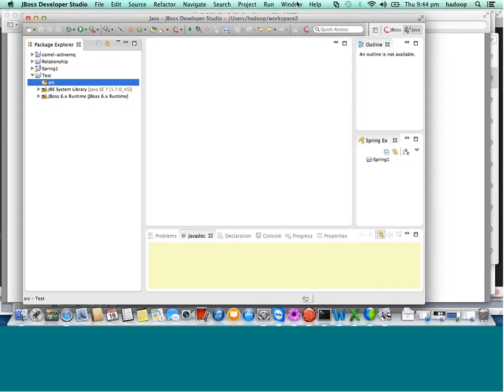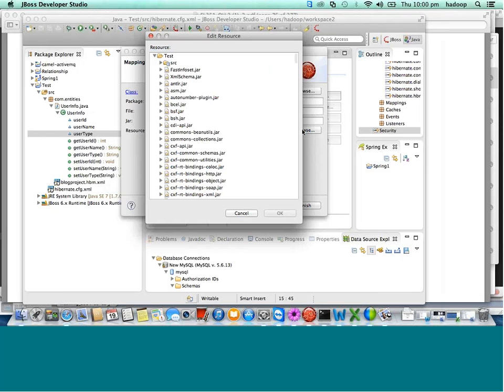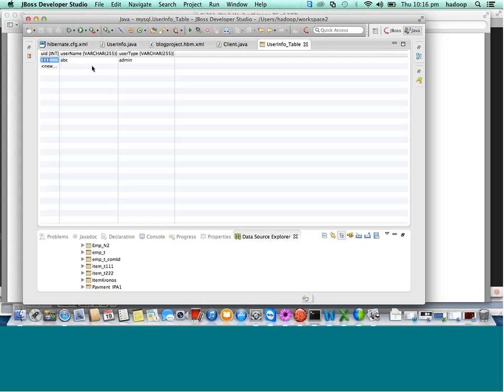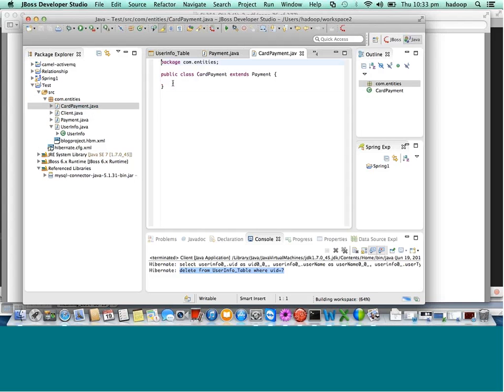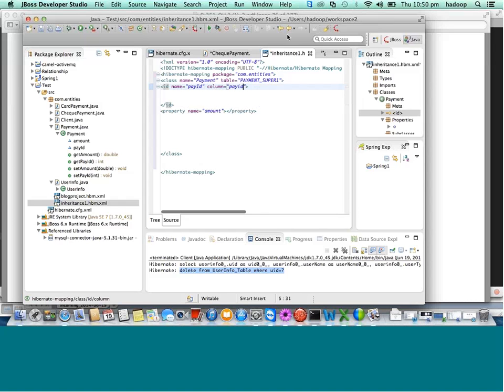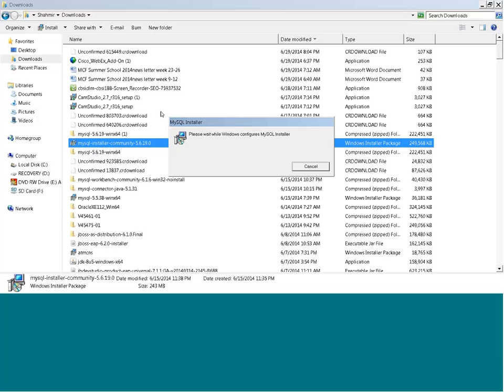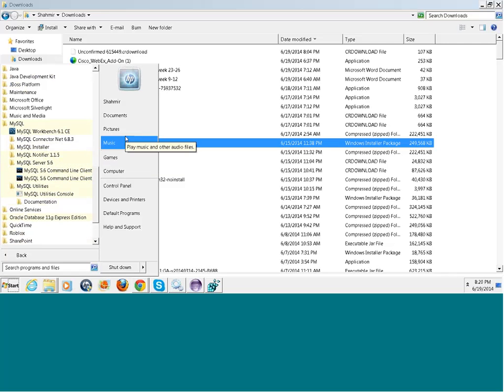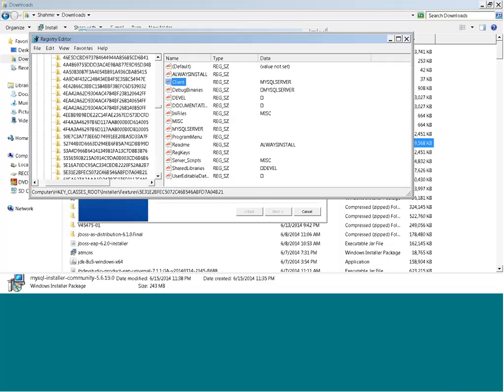Adv JAVA JEE Training JAVA06 05 2014 Session 4